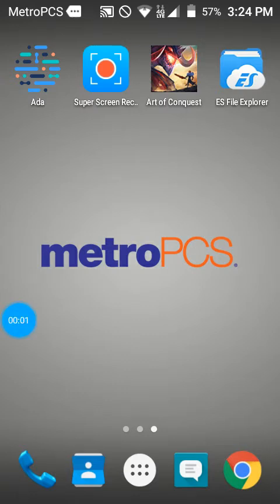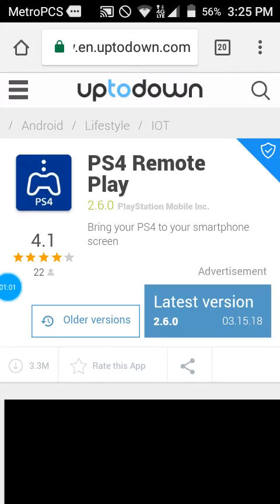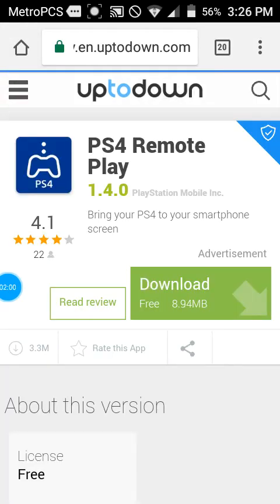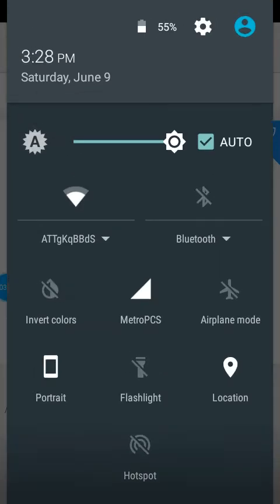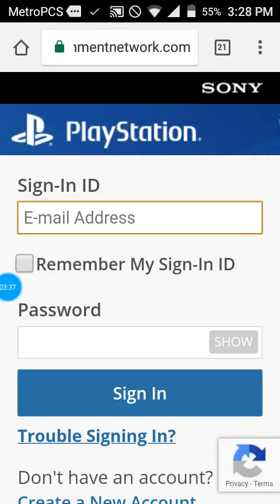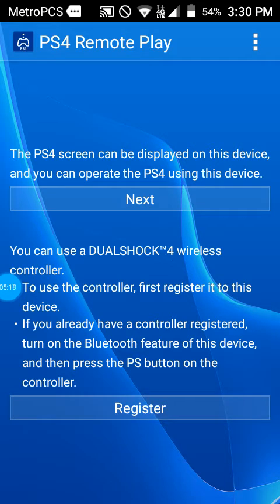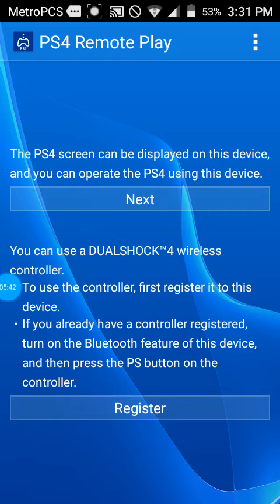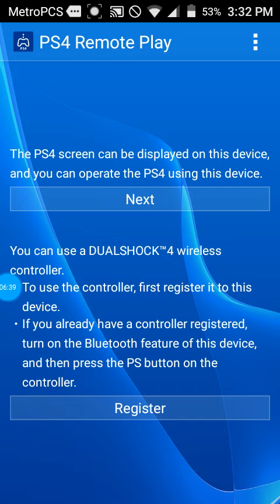PS4 remote play#2